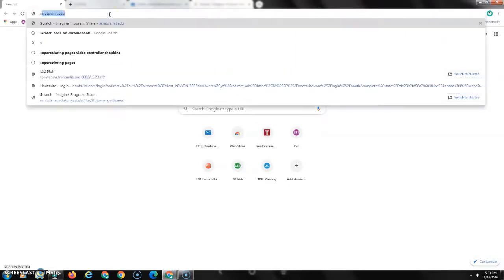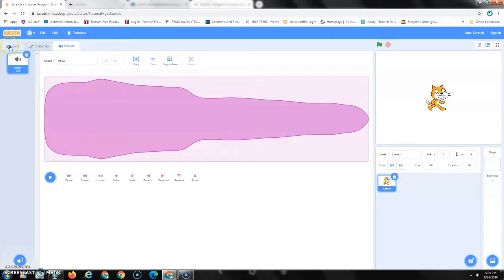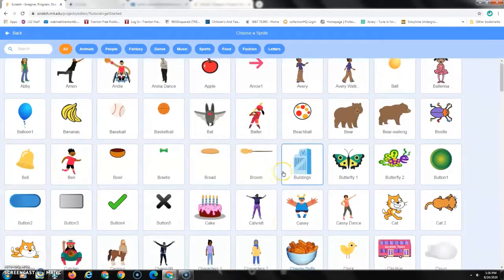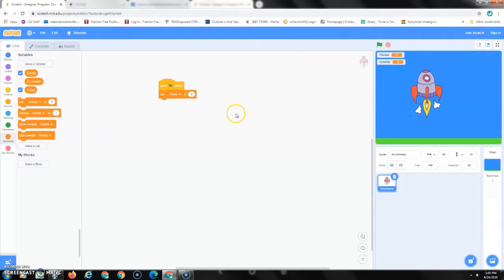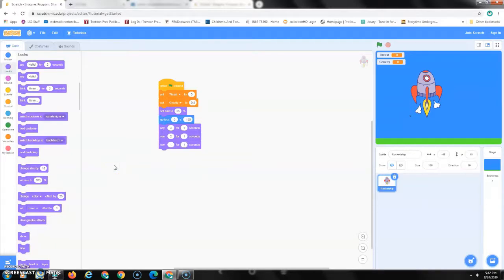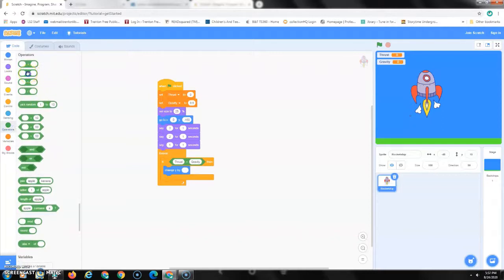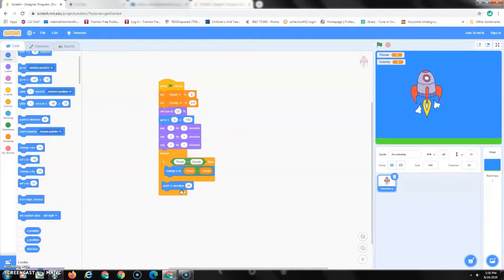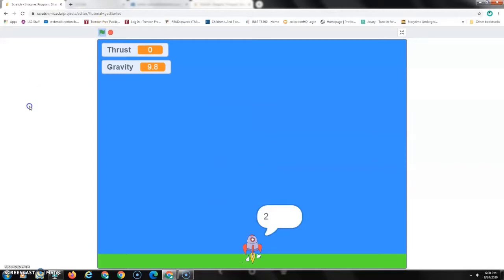Scratch Code: Space Technology Vol 1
Learn the basics of computer programming with this programming series, Scratch Code: Space Technology. Follow step by step instructions to code easy rocket ships, jetpacks and other space simulations.